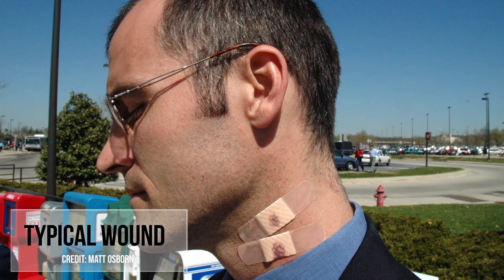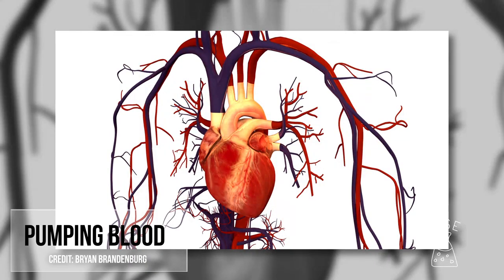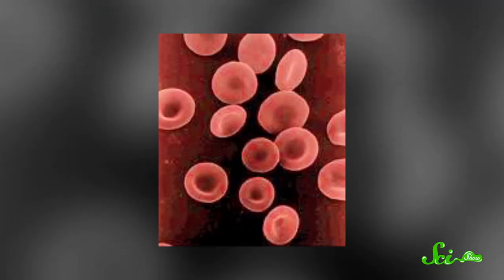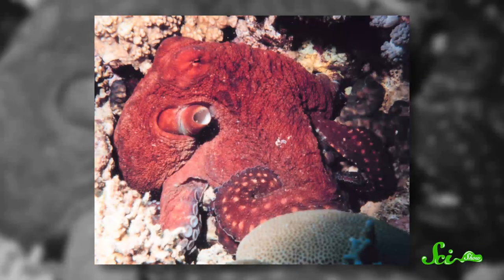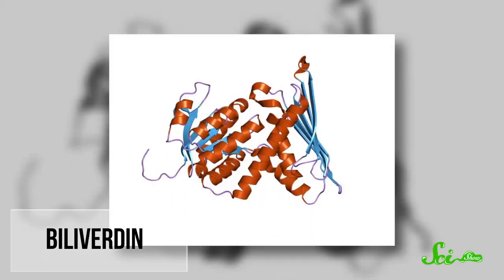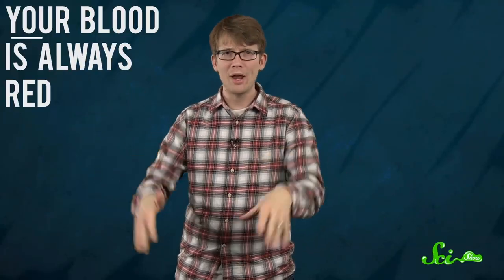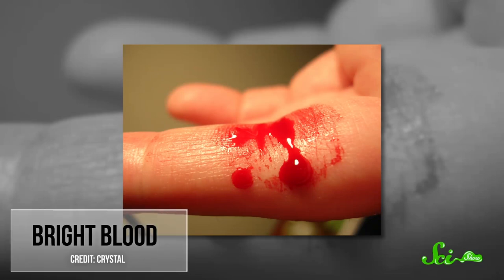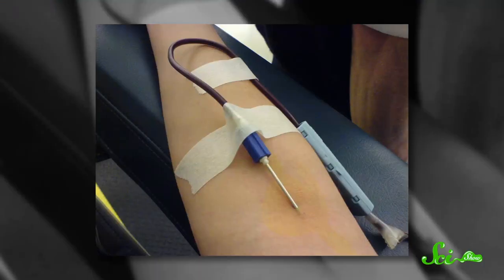What Color is Your Blood?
What color is your blood. Red, right? Well, actually, yes. So why does it look blue when you see it through your skin? And is everyone's blood always the same color red (spoiler: no)? Do all animals have red blood ('nother spoiler: no!)? And why is red blood red anyway? Hank gives you the facts on vampires' favorite beverage.